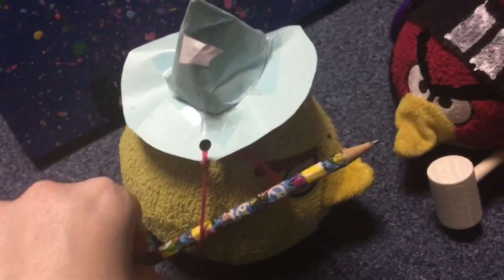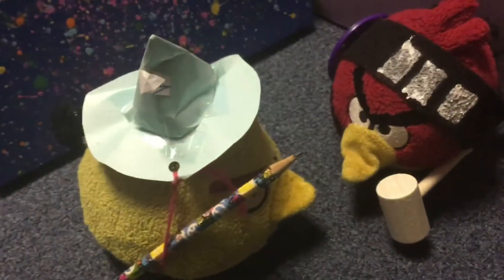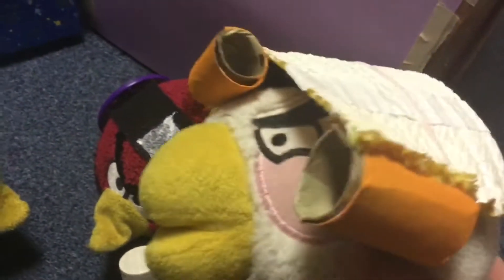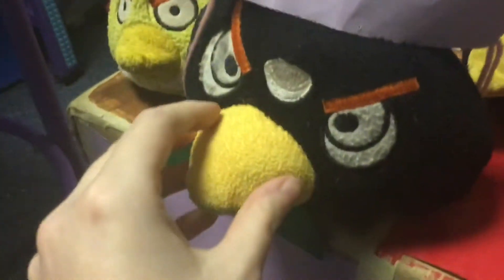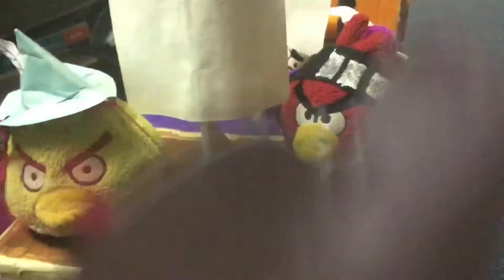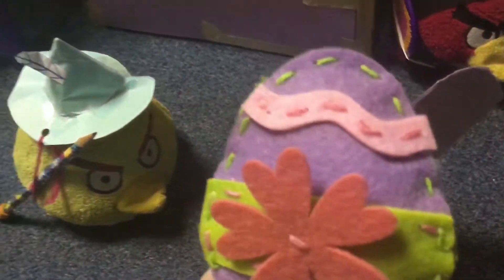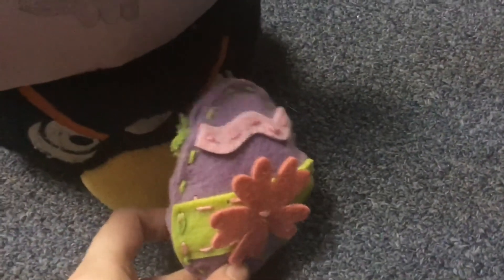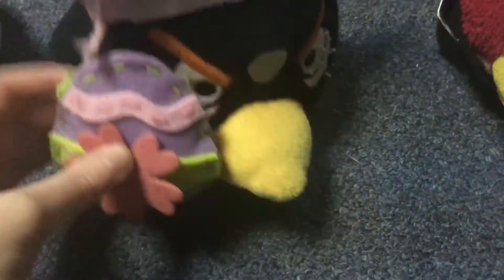Angry Birds Epic Plush Adventures Episode 6 PREVIEW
So sorry that this took so long. It due to college and the holidays are starting to come up quicker than I expected!